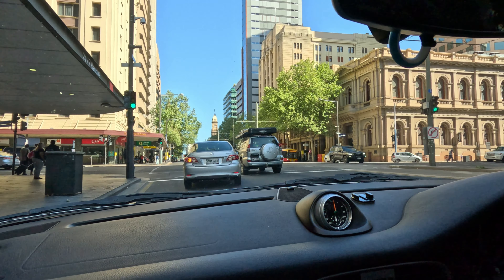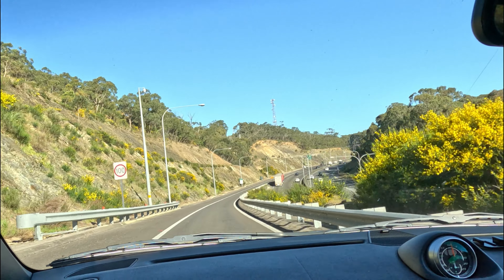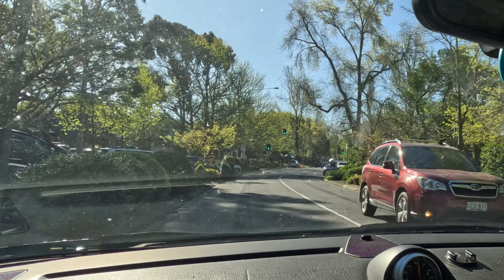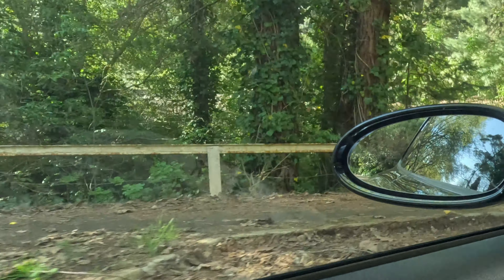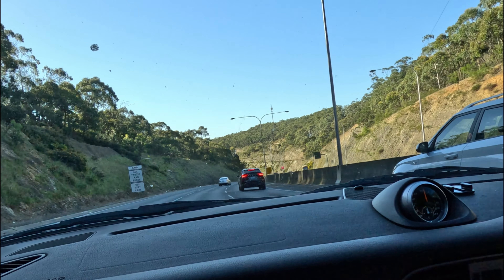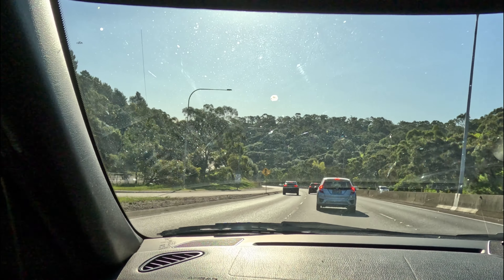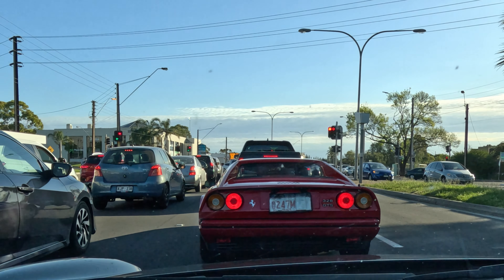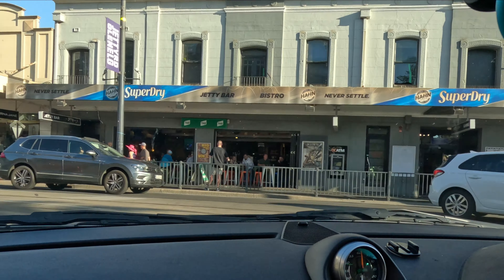Ferraris, Hills and an Icecream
Took a drive in the Porsche 911 to North Adelaide, up Eagle On The Hill - the old freeway, then to Stirling and Mt Lofty Railway Station which is now a Bed and Breakfast. Finally, down to Glenelg for an ice-cream at Bottega. Another beautiful Spring day
The Ferrari is not the Magnum PI car; that was a 308